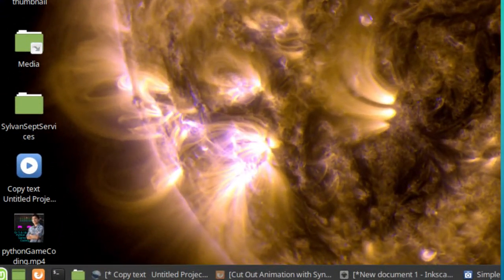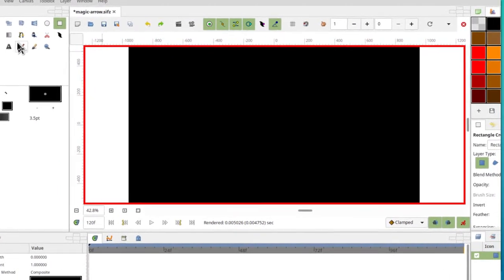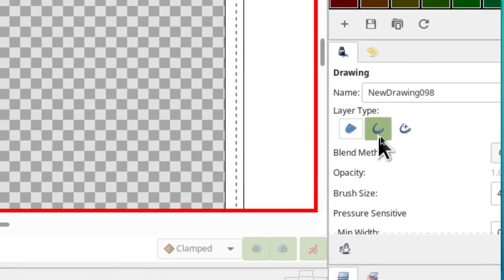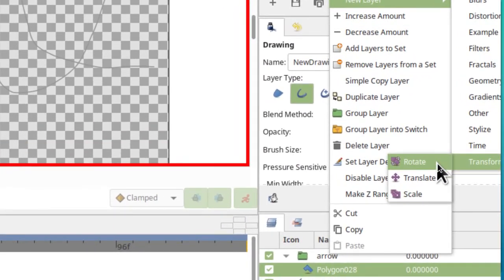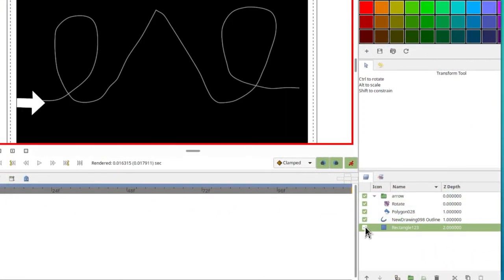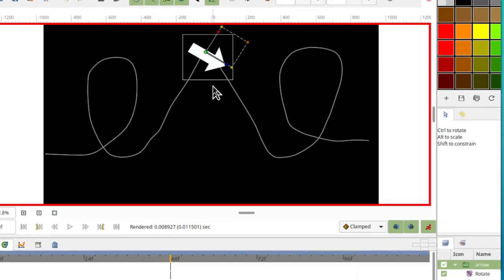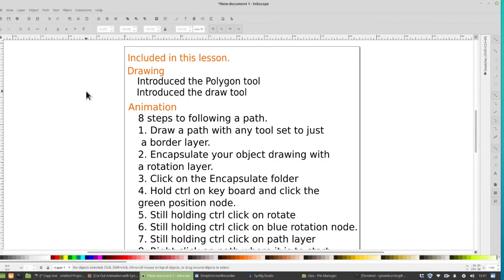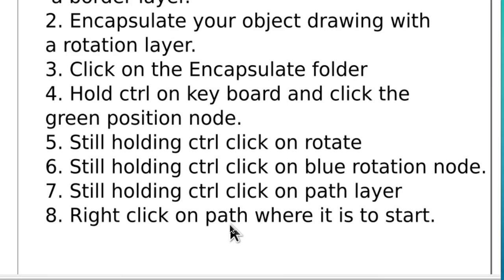Synfig-Studio - Intermediate - Complicated Path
This video was originally made for instruction in our centre in Red Deer, Alberta.  We are placing them online at the request of our students, so they can continue at home.  Due to Covid 19 & social distancing we no longer have in centre camps.
How do you get an object to follow a complicated path. This tutorial will break down the 4 steps involved in associating position and rotation of one object with a line drawing.